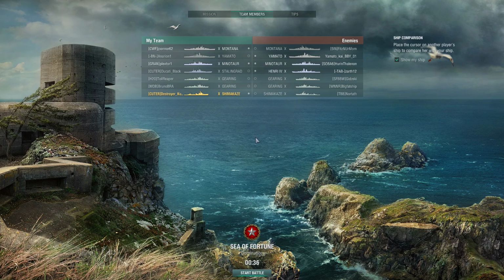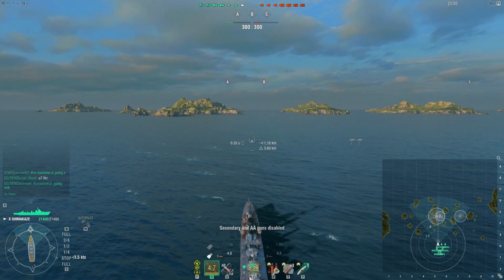Ranked S10 3 Cap Sea of Fortune Map Discussion